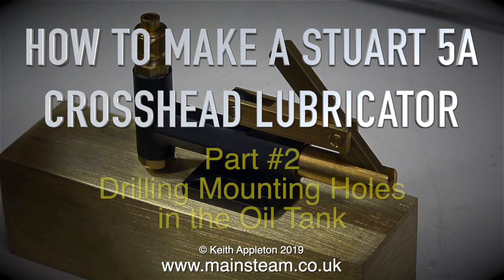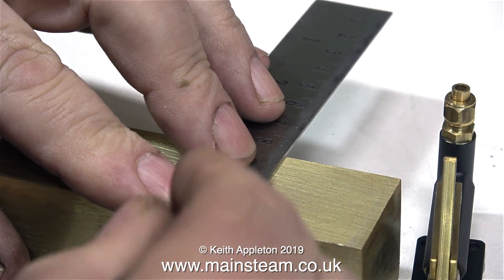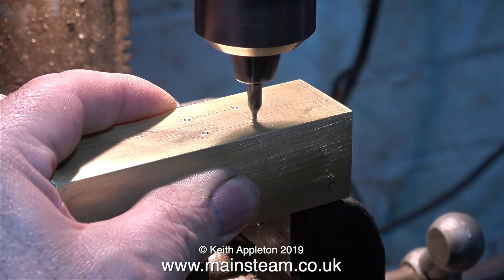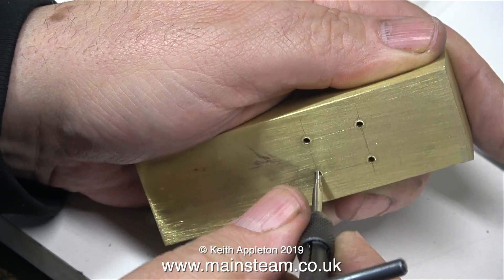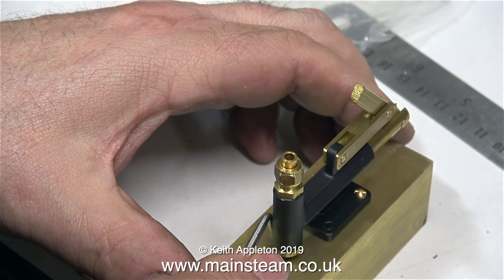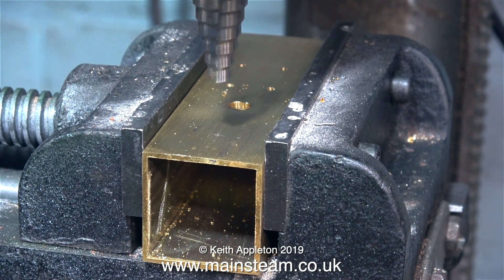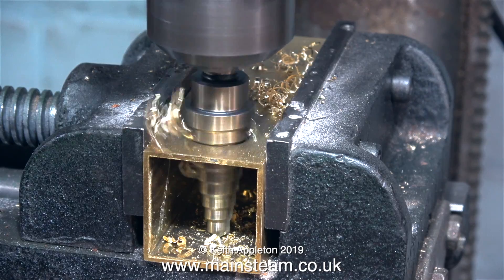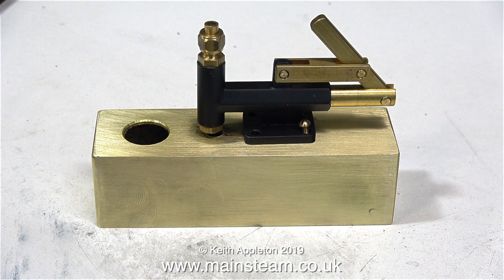HOW TO MAKE A STUART 5A CROSSHEAD OILER - PART #2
How To Make A Stuart 5A Crosshead Oiler - Part #2 - In this episode I show the marking out and drilling of the holes in the oil tank to accept the pump and filler assembly which is shown in detail in part #3.